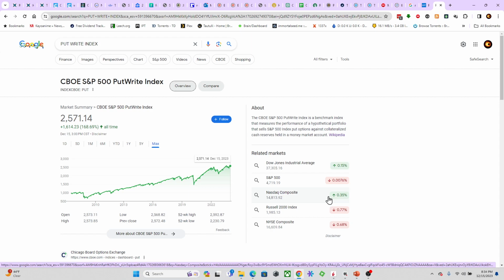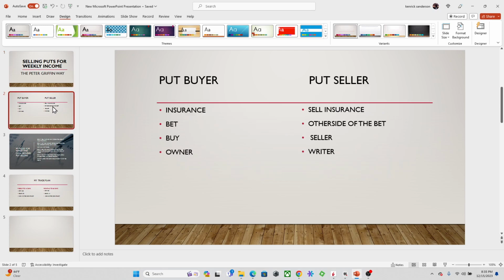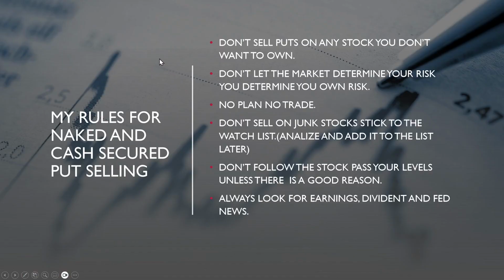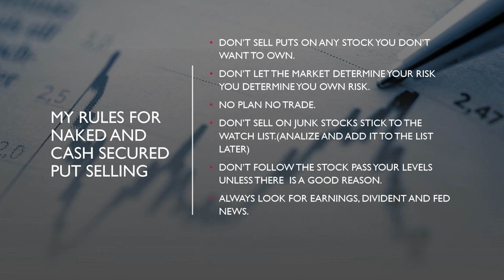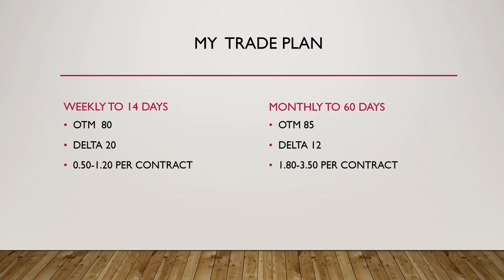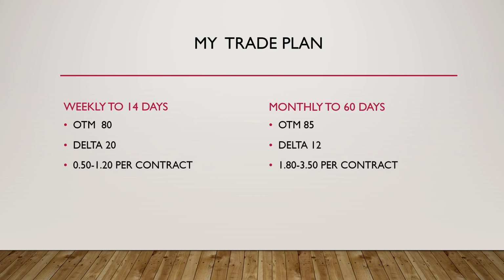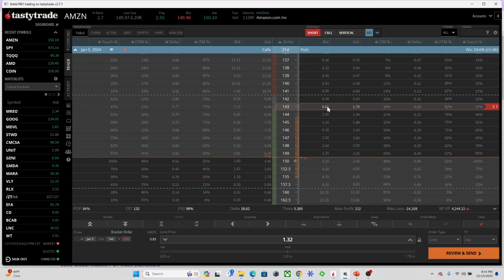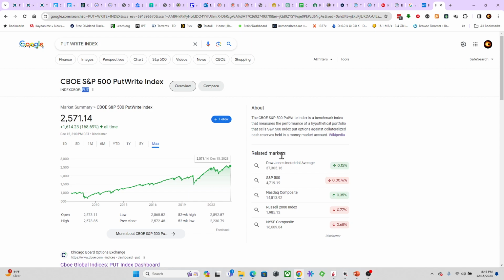HOW I AM SELLING NAKED AND CASH SECURE PUTS FOR WEEKLY INCOME.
For education purposes, you will lose all your money option trading is risky seek a finance specialist for advice I'm just some random guy documenting my journey.